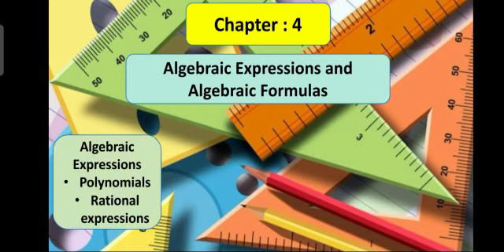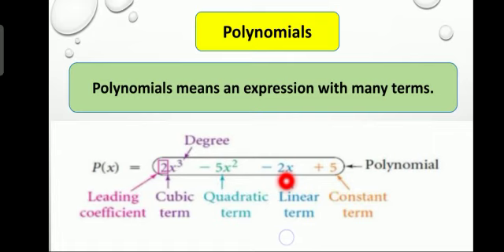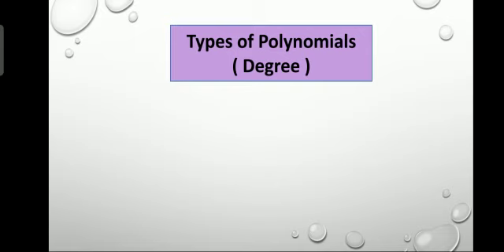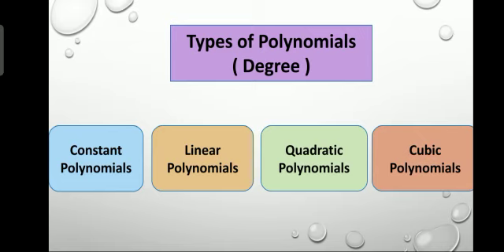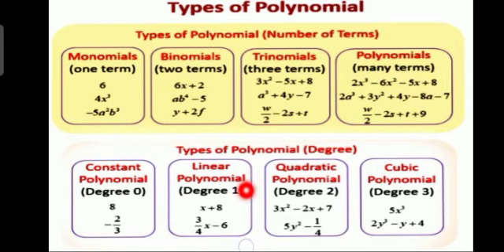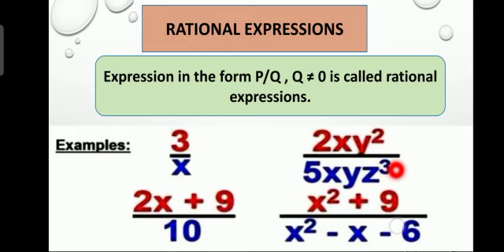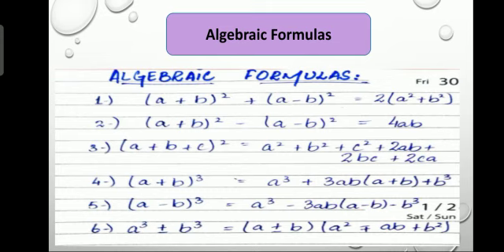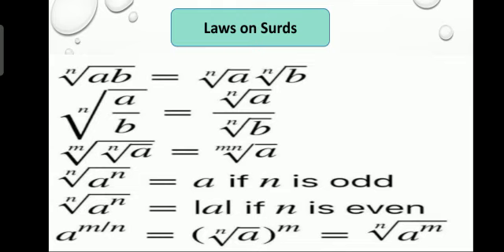Ch#4 | Algebric Expression and Algebric Formula